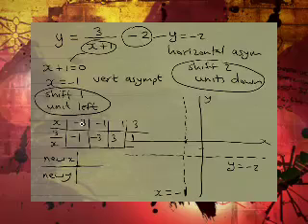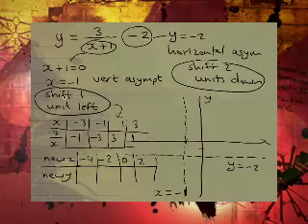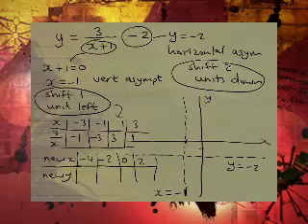MU MA 17 Seg 3